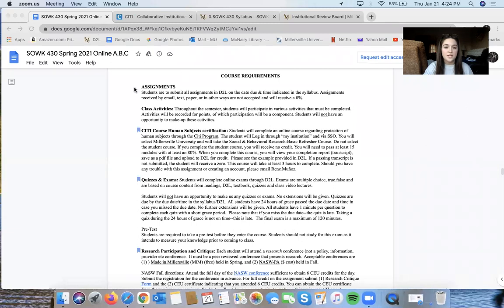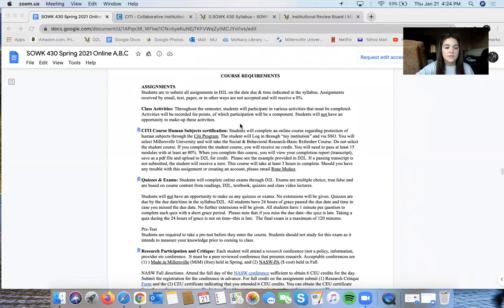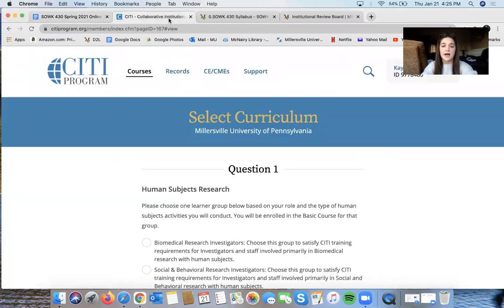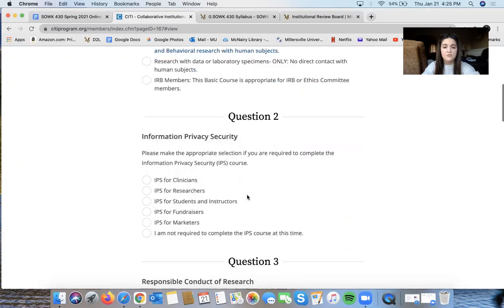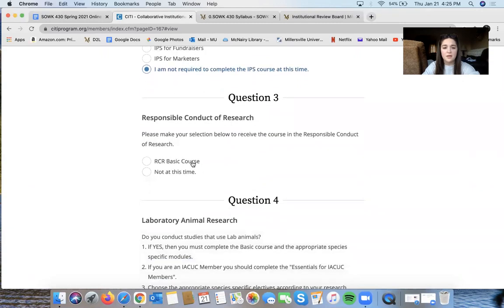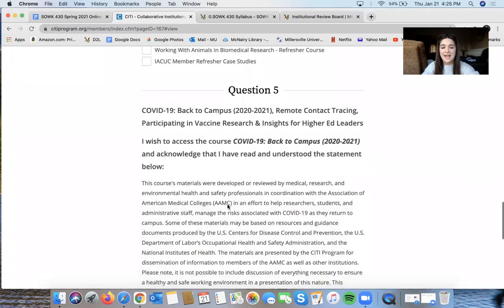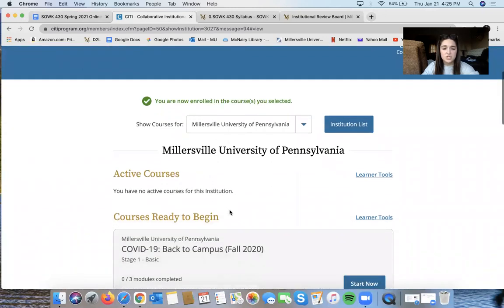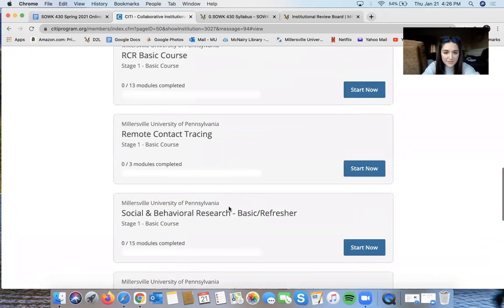MU SOWK 430 Research Methods CITI Tutorial